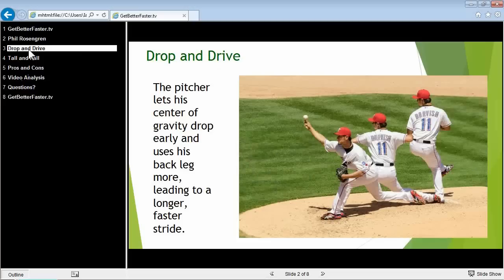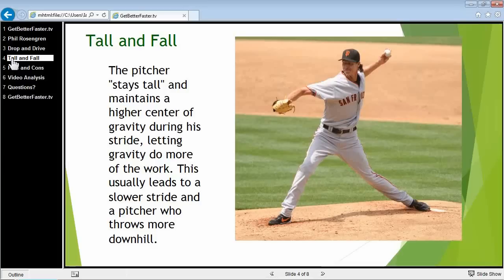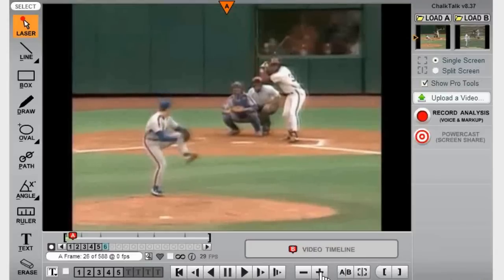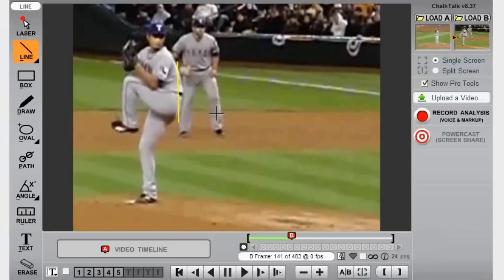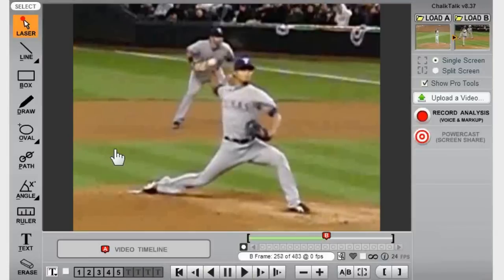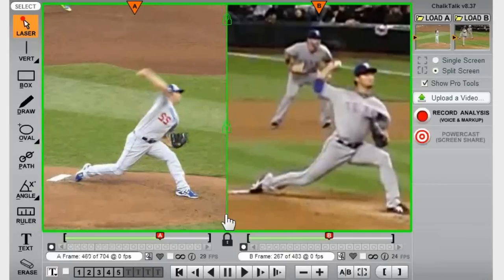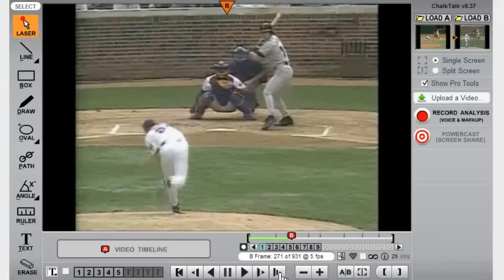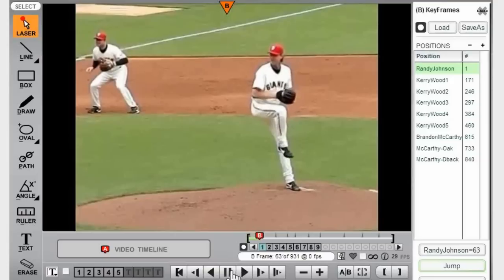Drop and Drive v. Tall and Fall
When you talk about drop and driver pitchers, older guys (like me) think of Tom Seaver. My son thinks of Yu Darvish. In both cases they lower their center of gravity early in the motion, bend and drive with the back leg and almost scrape their knee on the ground. This approach leads to a long stride and a release point closer to the batter.

The alternative (arguably more modern) approach is called 'tall and fall'.  With that, you gather your self over the rubber for a longer period and let gravity assist in a more gradual release of your potential energy towards the plate.  Strides tend to be shorter (relative to height) and the final release is more upright (think Randy Johnson).

So which is approach is better?  In this 30 minute webinar, Chaz Henry asks that question of Phil Rosengren, former pro pitcher and founder of BetterPitching.com.  The session features freeze frame video of Darvish, Johnson, Cone, McCarthy, Kershaw and more.